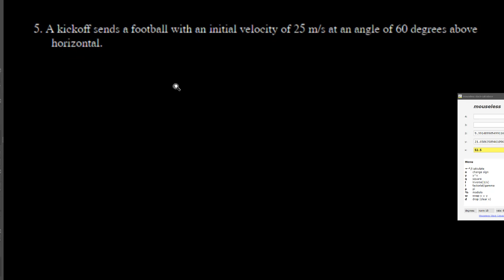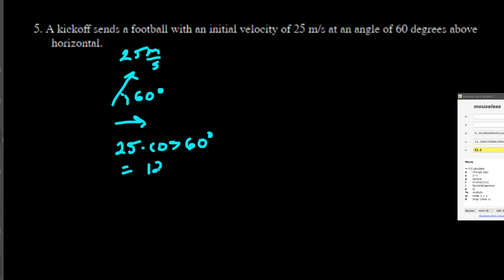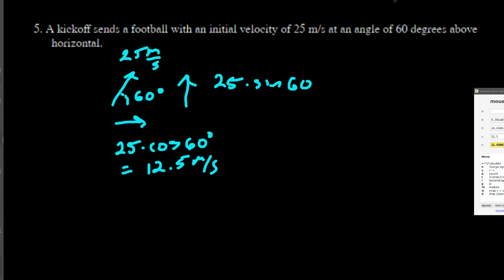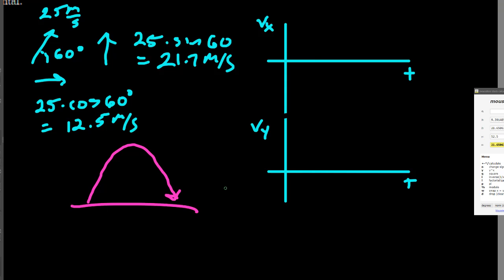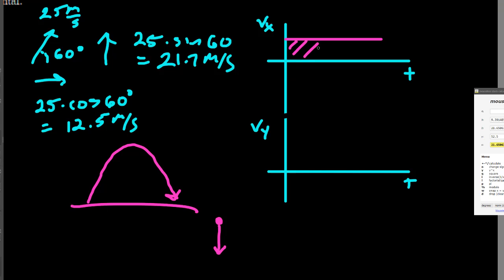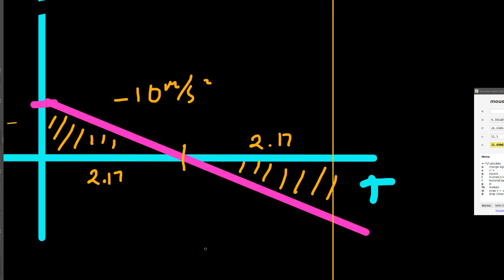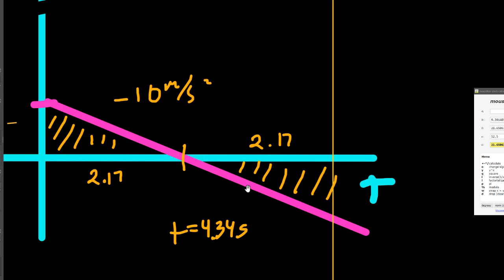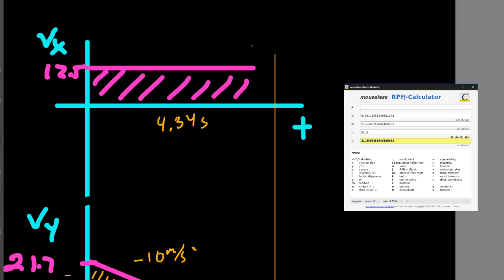Punter (Graphing Solution)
An alternative solution to the Punter Problem